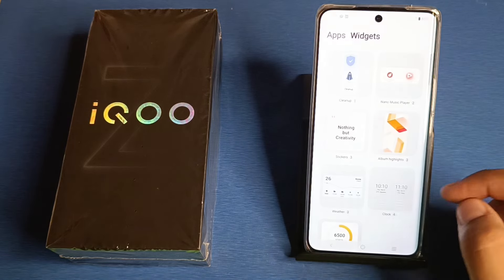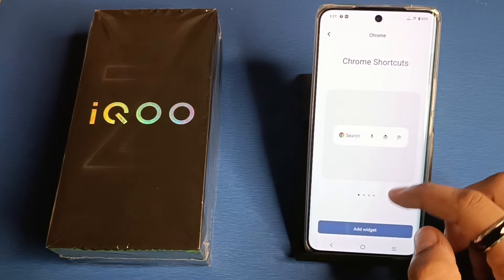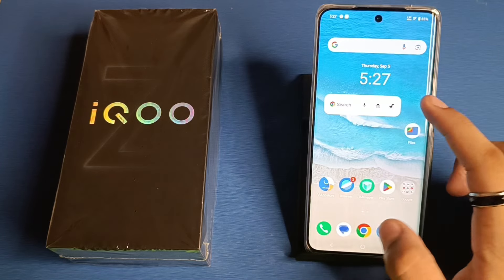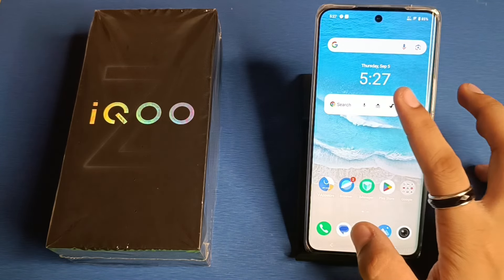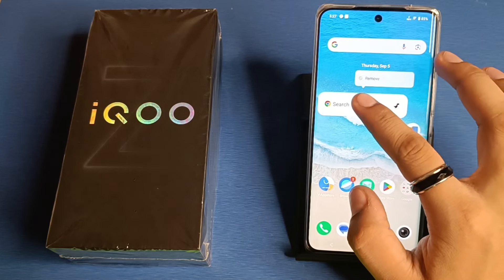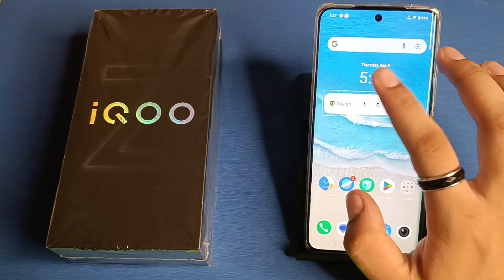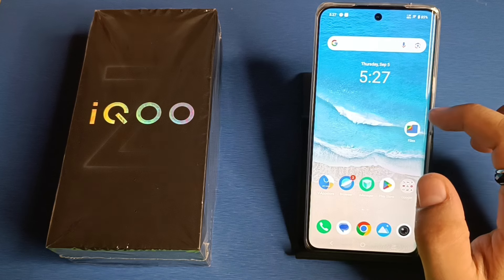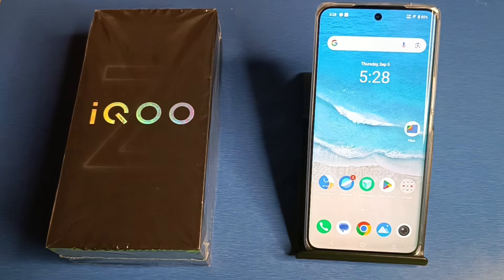IQOO Z9s 5G Use Widgets Settings, How to Add And Remove Widgets on IQOO Z9s 5G